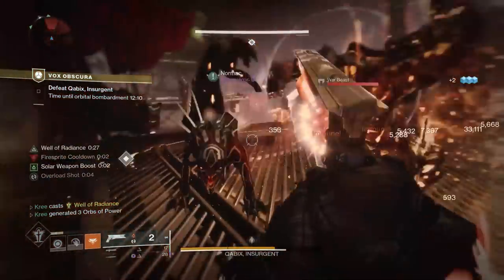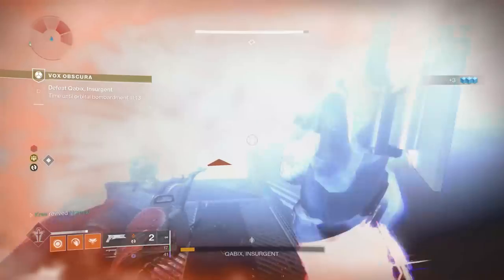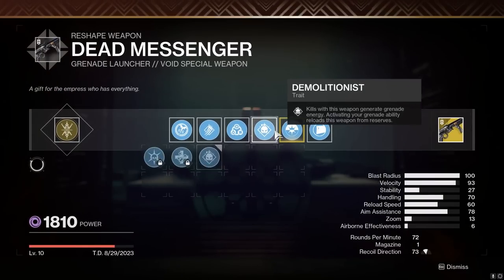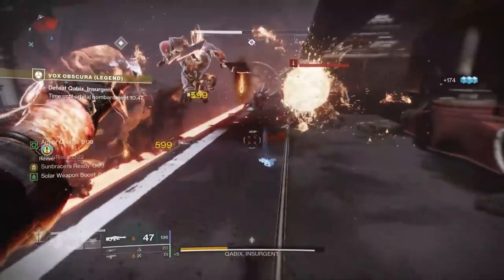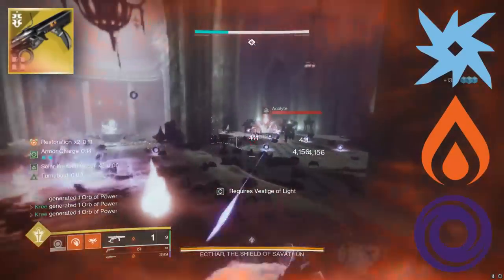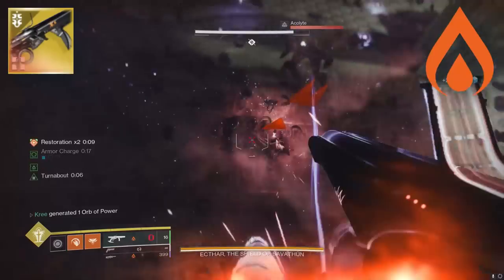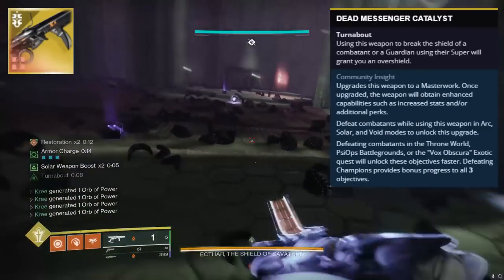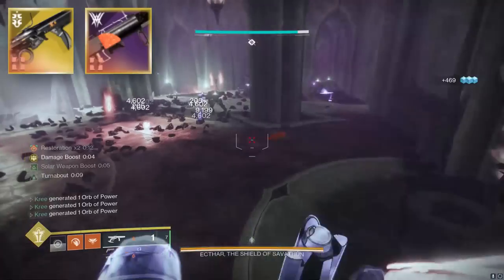You Should Go Craft The Dead Messenger Right Now...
Main Music: GLADES - Fools (Troye Sivan Cover), "Stay"- Kaizan Blu

Destiny 2, dead messenger, craftable dead messenger, destiny 2 best wave frame, season 22 dead messenger, dead messenger god roll